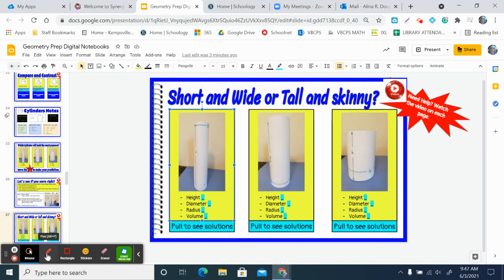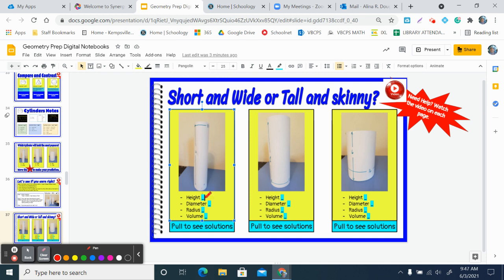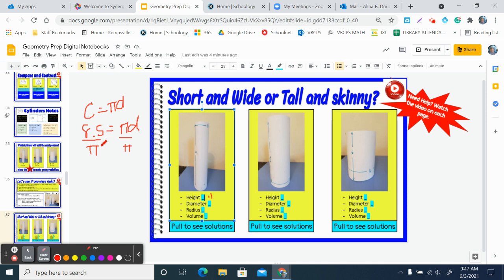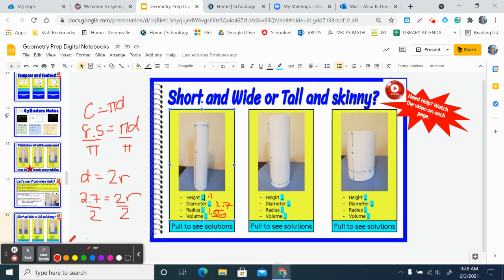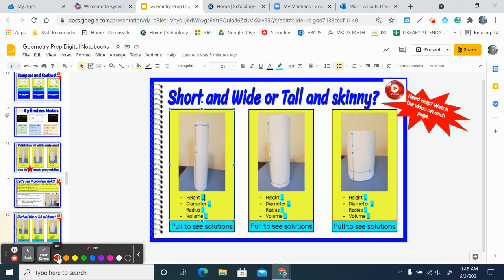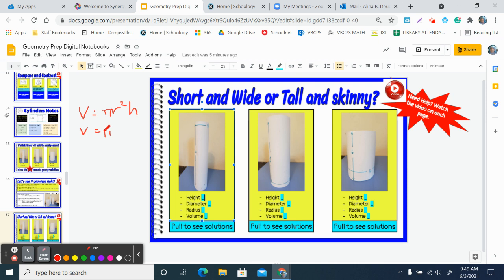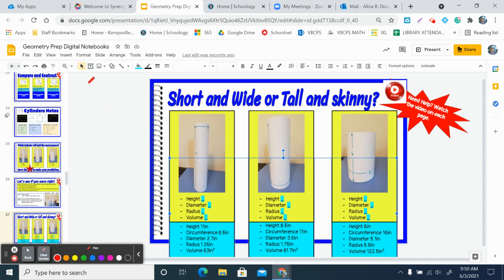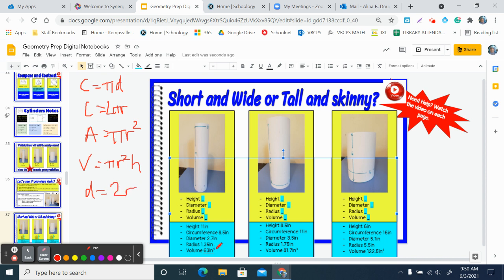Calculations: cylinders with the same lateral area